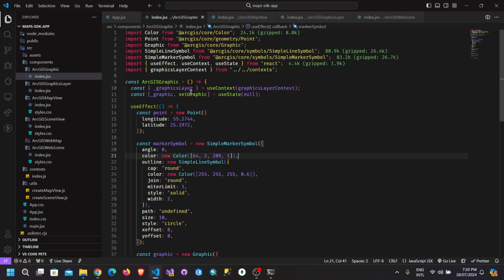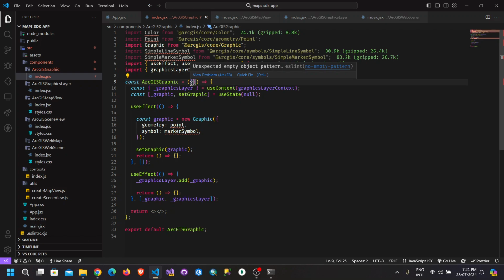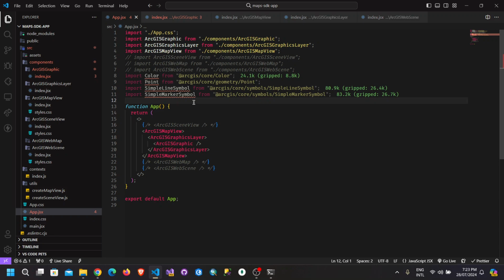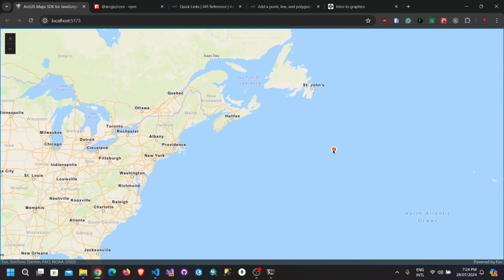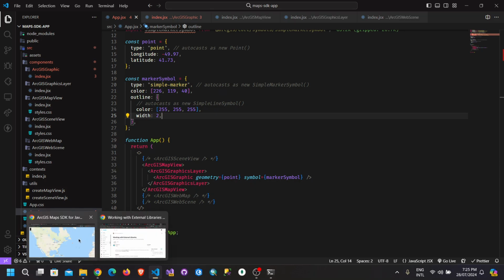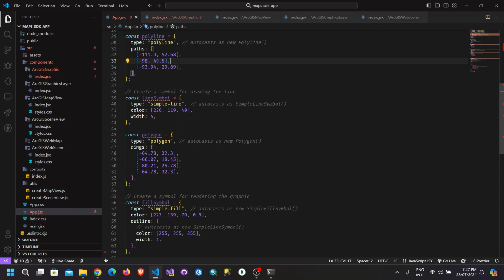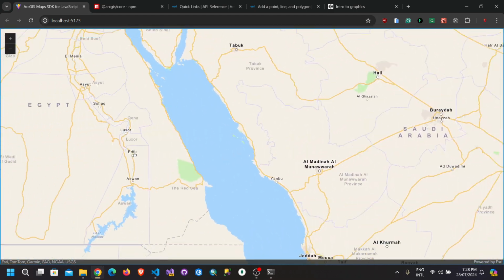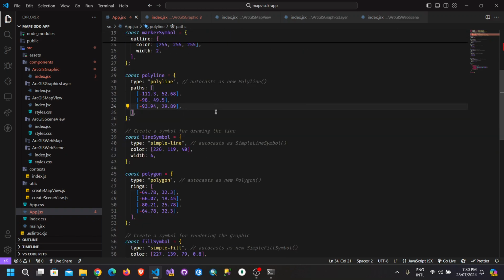ArcGIS Maps SDK for JavaScript - Display multiple graphics on the map with props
In this video series, we will cover ArcGIS Maps SDK for JavaScript or ArcGIS JavaScript API 4.x.x with React

In this video, we will be displaying multiple graphics on the map by using the same Graphic component by passing data as props in ArcGIS Maps SDK with React

References:
- npm package @arcgis/core